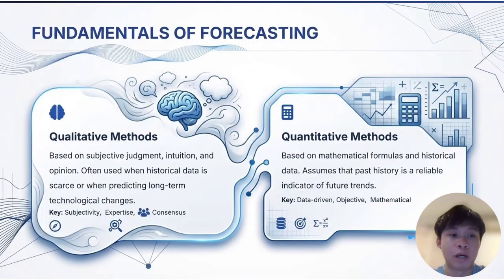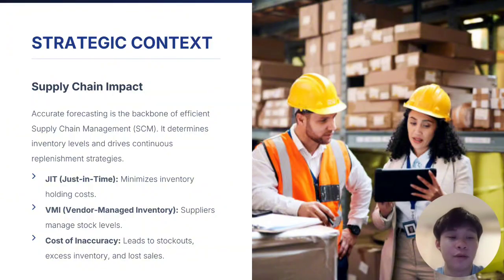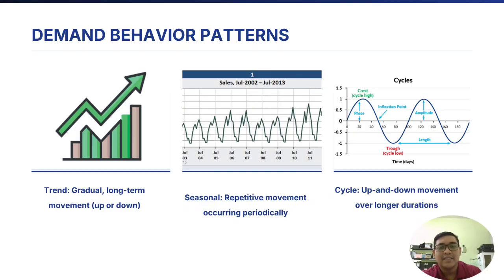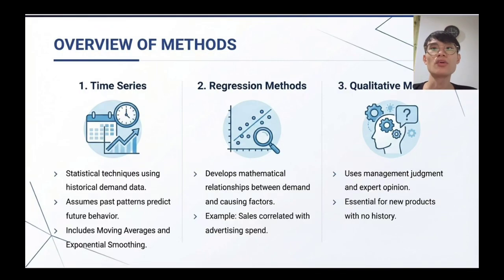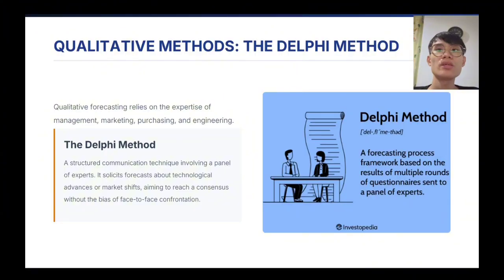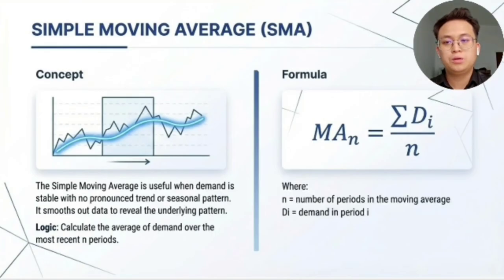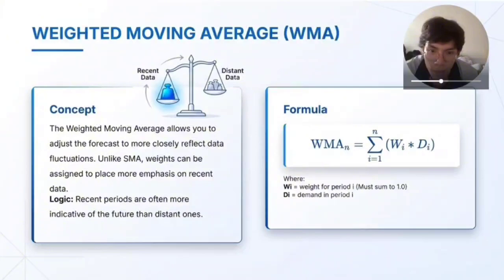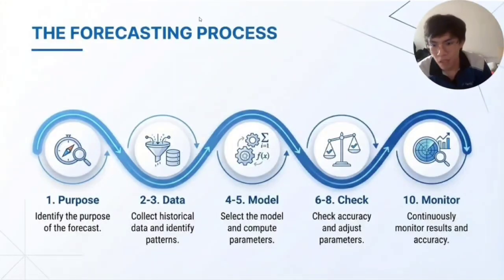S1_LEE WEN SEN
Topic: Overview of Forecasting Methods